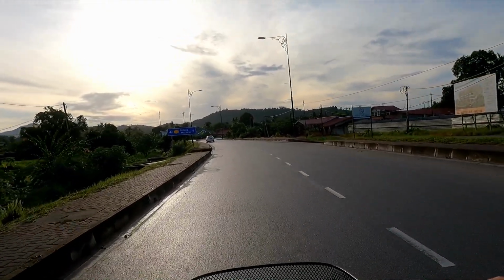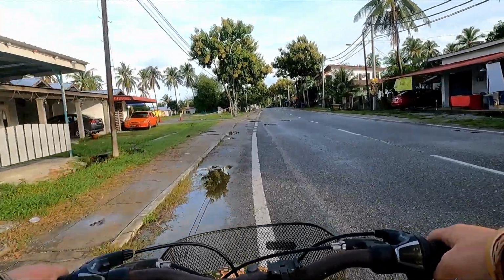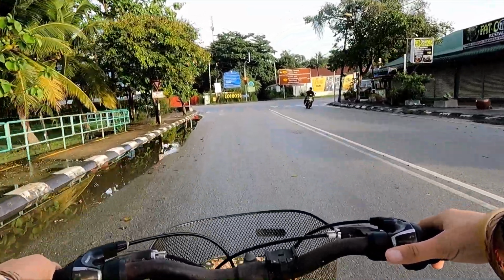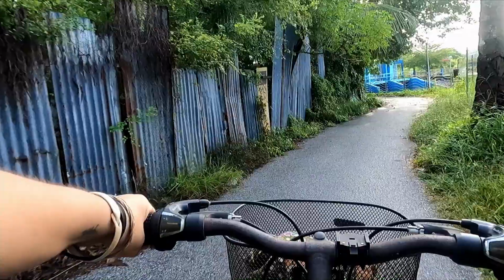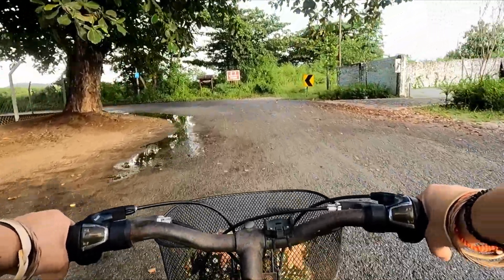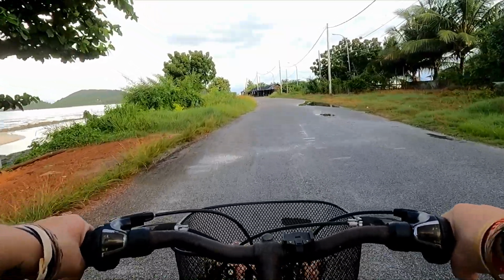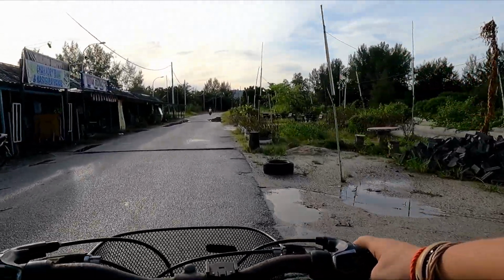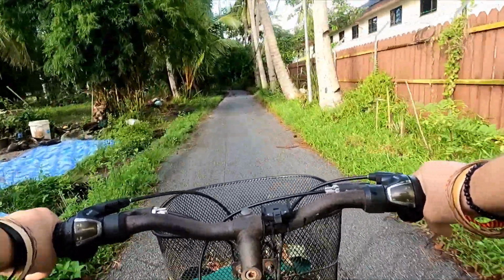Cenang village bike ride Langkawi Island 25/06/21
On this video I will bring you for a bike ride in the villages at the back of Cenang in Langkawi Island, Malaysia.

This video is for anyone who misses the island and want to have an idea of what it is at the moment.

Enjoy the ride with me in this video.

 Video Resolution: 2.7K

Filmed with Go Pro Hero 9
Bundle accessories for go pro
Sound recorded with Zoom H5 for voice

Relevant hashtags